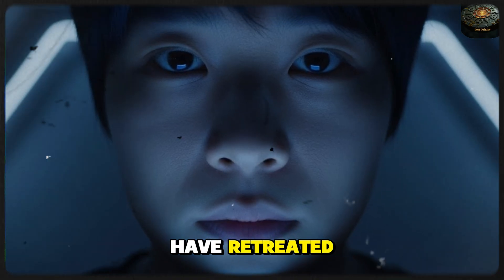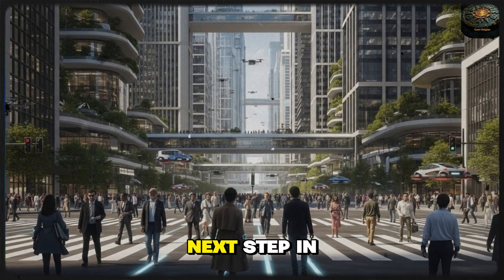Why Asians Have Single Eyelids (The Ice Age Survival Secret)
Your eyes are not just a feature; they are a 30,000-year-old GeneticShield.

Have you ever wondered why East Asians have monolids? For decades, this has been dismissed as a simple ethnic trait, but the truth is far more extreme. In this deep-dive investigation by LostOrigins, we uncover the AnthropologyMystery of the EpicanthicFold—a sophisticated piece of glacial engineering designed to survive an environment that wanted humans dead.
During the LastGlacialMaximum, our ancestors in AncientSiberia faced a brutal war for existence. Through a high-stakes process of NaturalSelection, a single GeneticGlitch in the EDARGene (the 370A mutation) triggered a radical BiologicalAdaptation. This wasn't just about the "monolid." This mutation was a total-body overhaul, influencing everything from hair thickness to sweat glands, creating the ultimate survivor of the Arctic.
In this video, we decode the DNASecrets of MonolidEvolution. You will discover:
How the "Glacial Goggles" protected our ancestors from snow blindness and freezing winds.
The hidden physics of VisionEvolution and moisture reclamation.
The "Beringia Standstill": How this trait traveled through HumanMigration to the Americas.
Why the EDARGene is the "Swiss Army Knife" of ArcticAncestry.
This is the untold MutationHistory of a people who stared down the Ice Age and refused to blink. Whether you carry this trait or are simply fascinated by human origins, this video will change the way you look at the human face forever.
History doesn't live in books alone. It lives in your DNA.

At LostOrigins, we analyze the intersection of genetics, archaeology, and history. Our deep-dives into WhiteSkinEvolution, HumanMigration, and BiologicalAdaptation aim to uncover the forbidden stories written in our genetic code. From the FarmingRevolution to the LastGlacialMaximum, we bridge the gap between ancient bone and modern man.